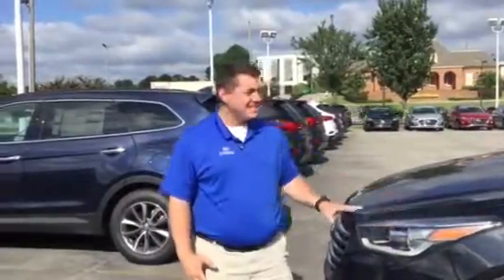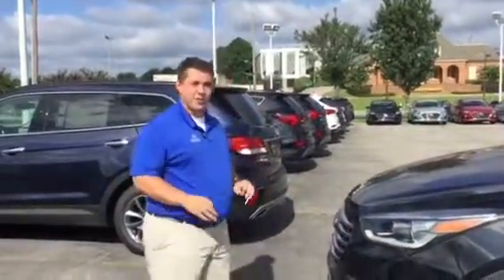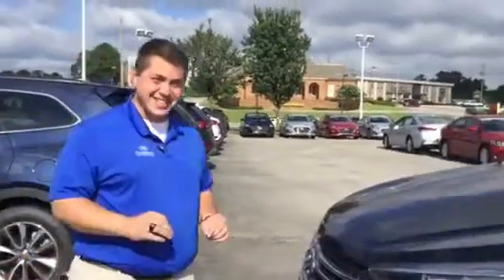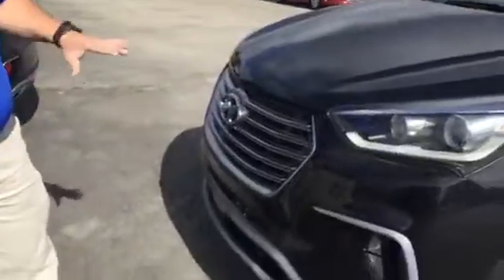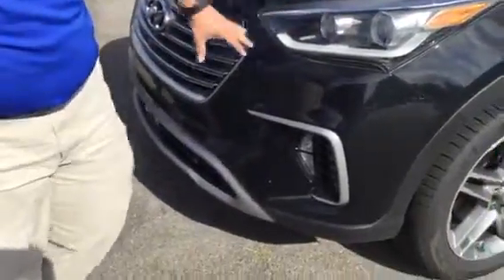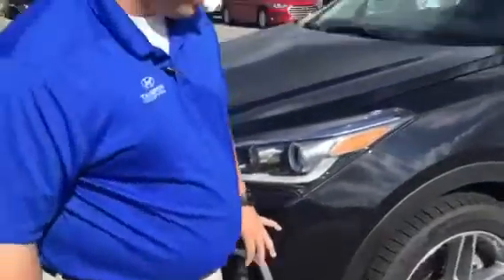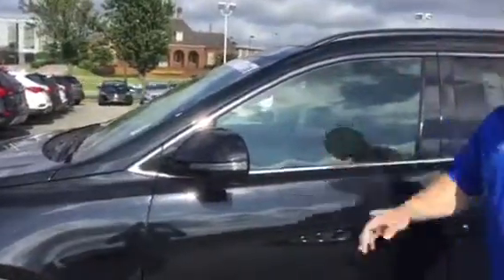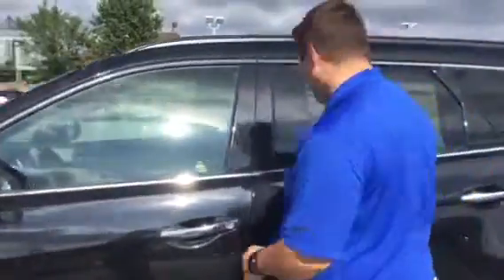April's 2018 Santa Fe @ Tameron Hyundai in Hoover